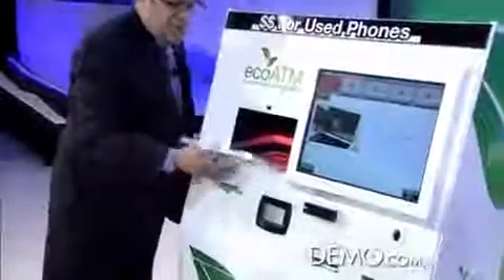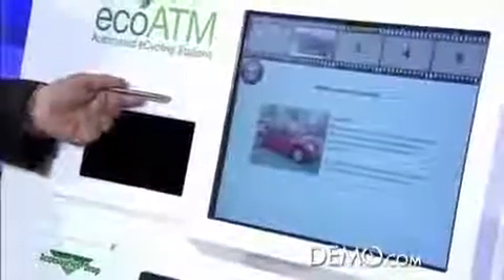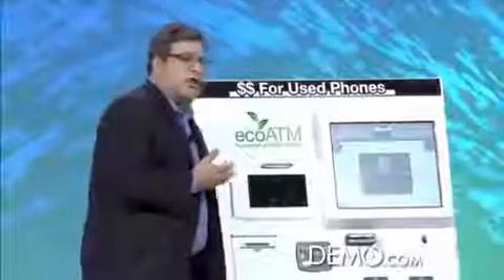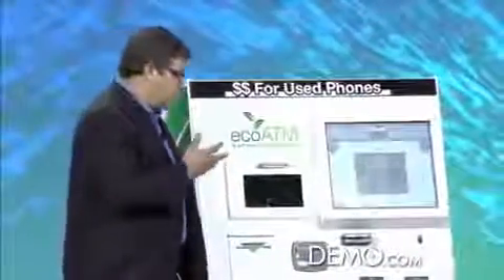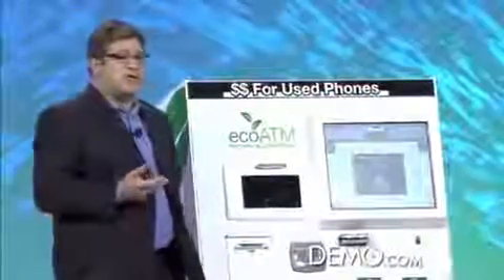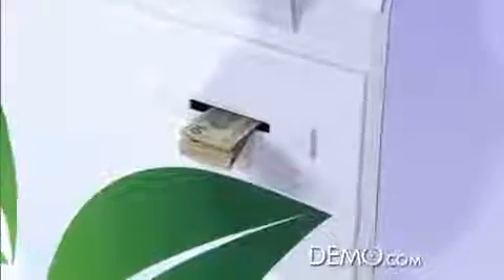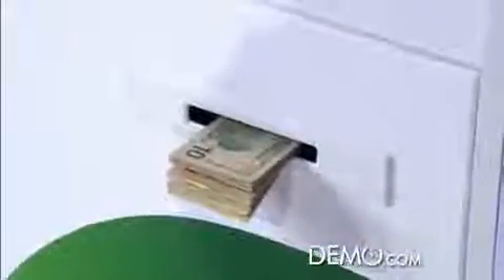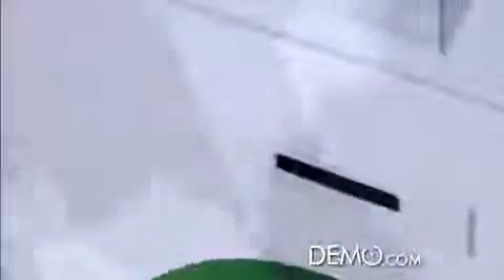ecoATM @ DEMO Spring 2011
- ecoATM's presentation at DEMO 2011.

ecoATM is an automated self-serve eCycling kiosk that uses patented machine vision, electronic diagnostics, and artificial intelligence to evaluate and buy-back used electronics directly from consumers for cash or store credit. ecoATM kiosks provide a convenient trade-in solution that electronically and visually inspects any consumer electronic device, pays consumers immediately in cash and/or store credit, and automatically administers trade-in/trade-up promotions for retailers and manufacturers.